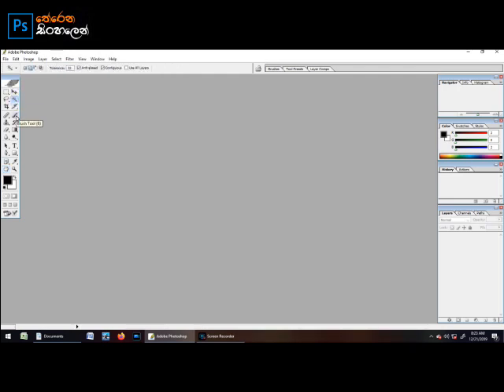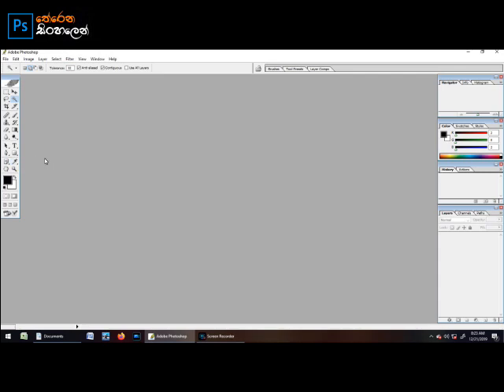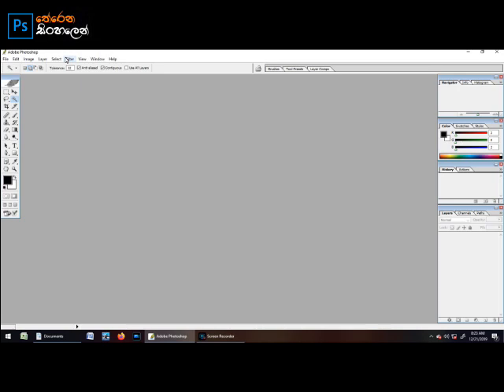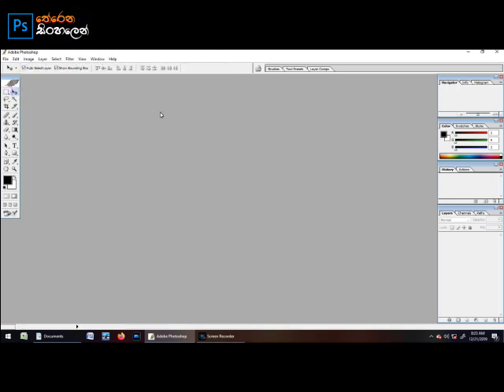02 - Photoshop Photo editing in Sinhala ඡායාරුප සංස්කරණය සිංහලෙන් No 02 YouTube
Photoshop, It Network, Teaching ,